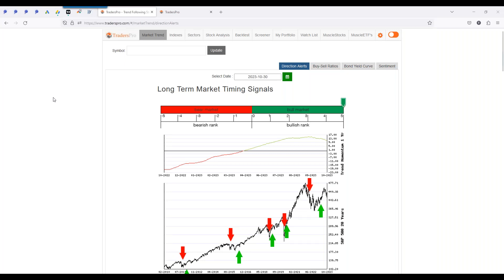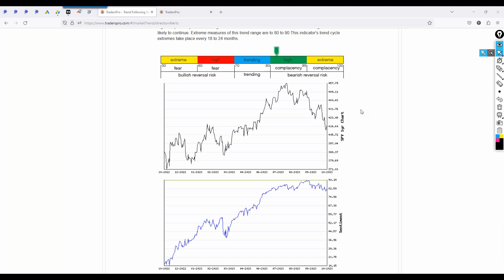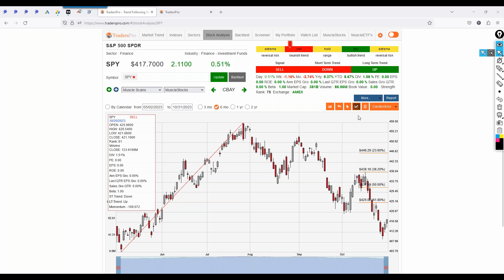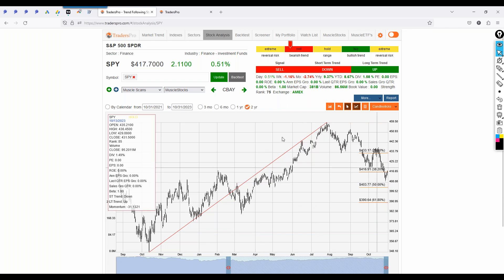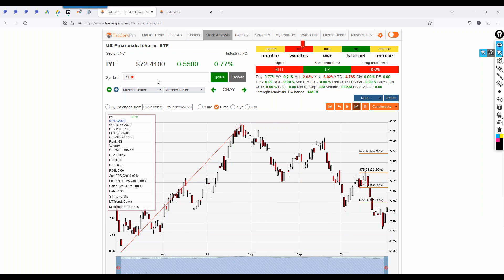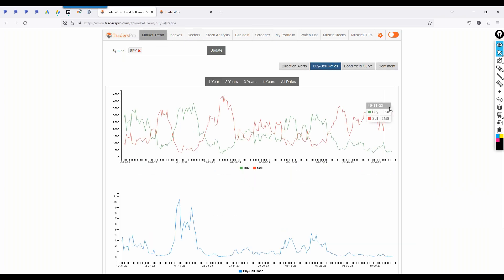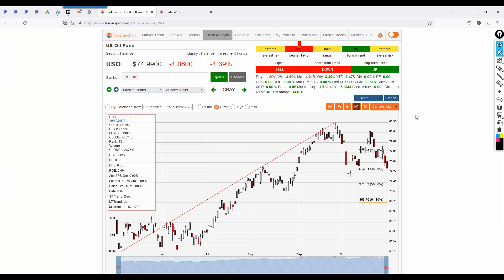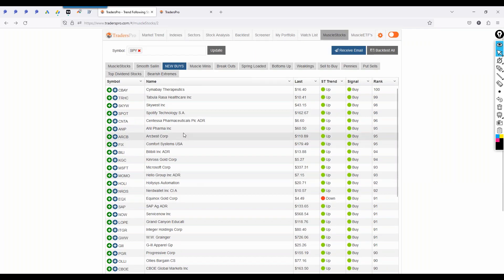Bonds/Oil/Internals. Equity Markets are set to rally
Get Top 3 Stocks That Could Double